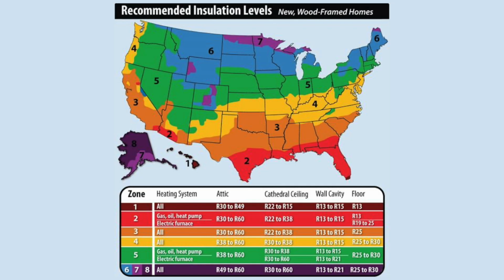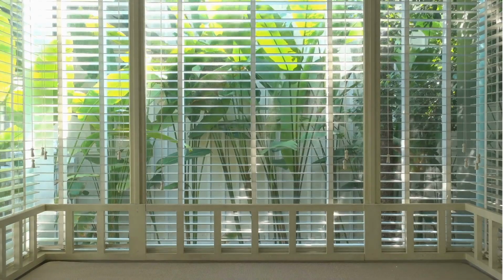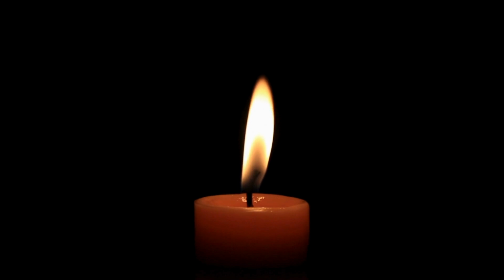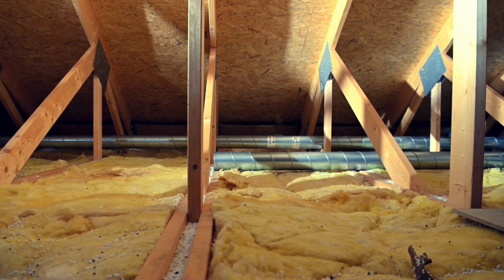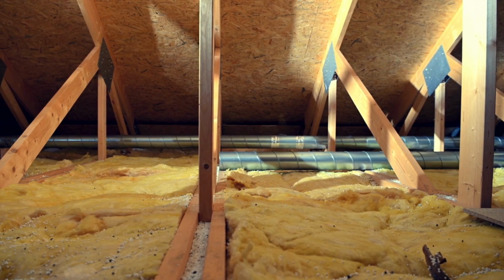How troubleshooting (and improving) your home's insulation saves you money (and energy)